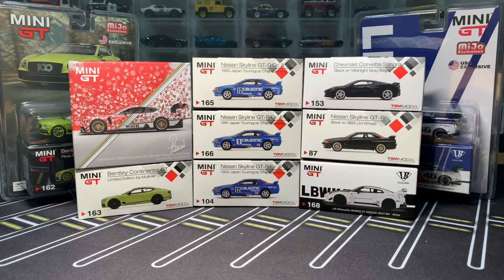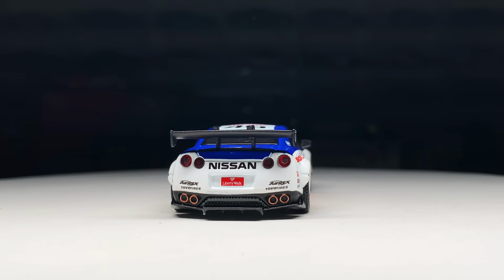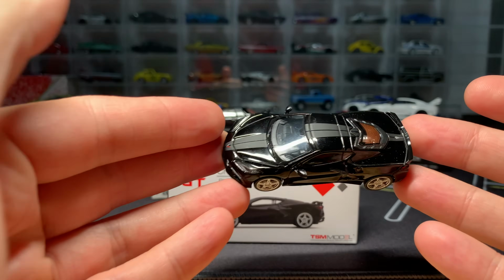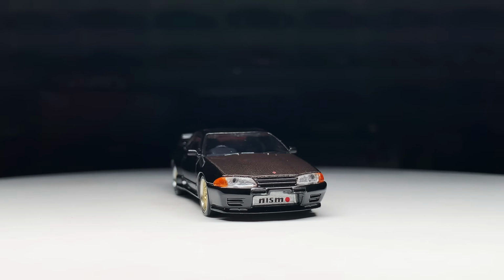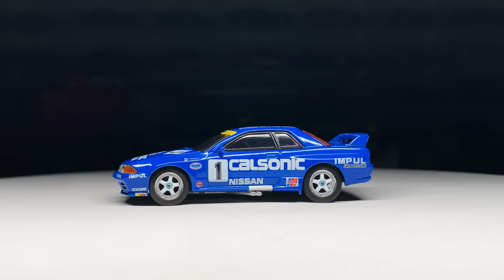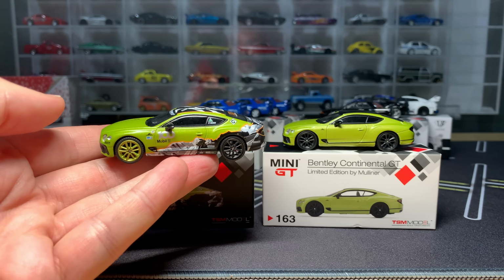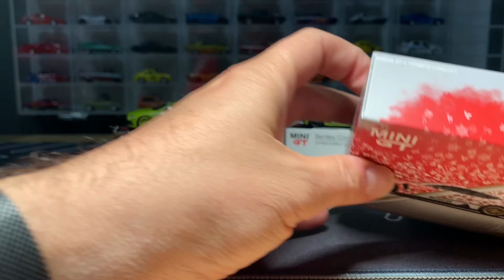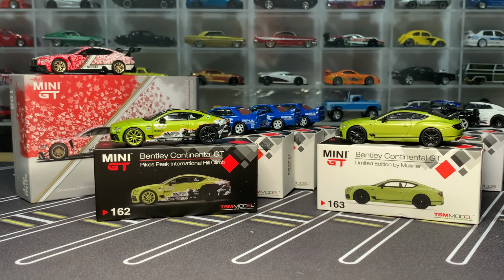Lamley Mini GT: Stunning Holiday Bentley, C8 Vette, & Calsonic R32 Update!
Time for another Mini GT Update!  A look at more new models coming, including the stunning Bentley Continental GT3 Holiday Exclusive.  Let's have a look.